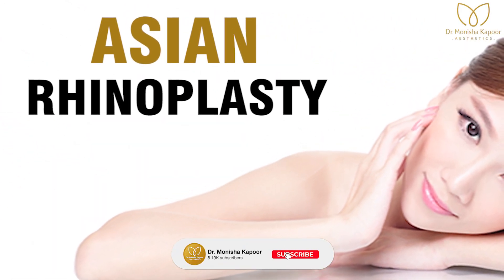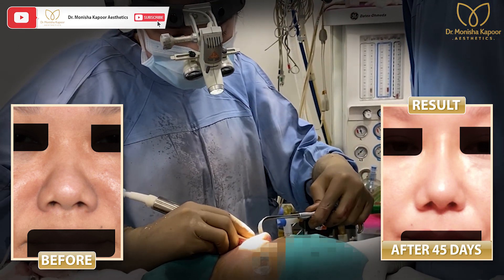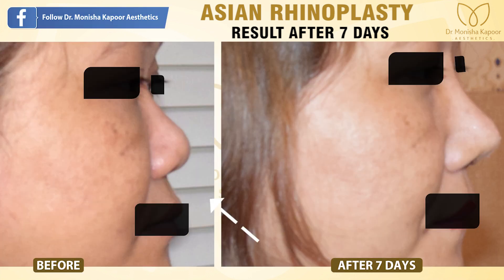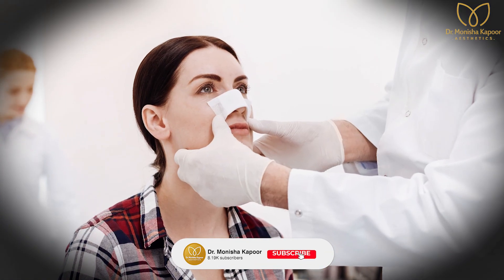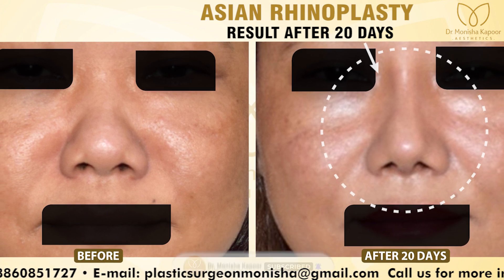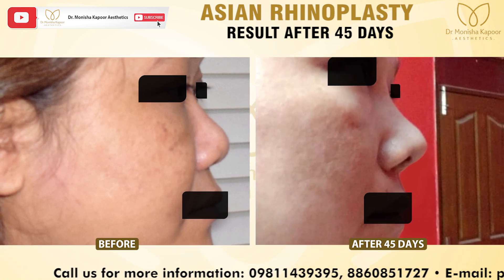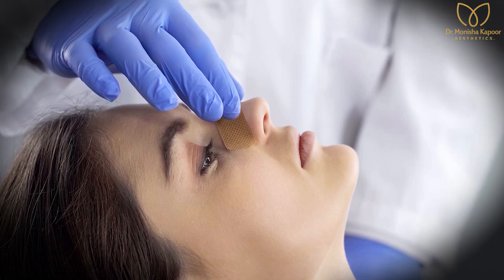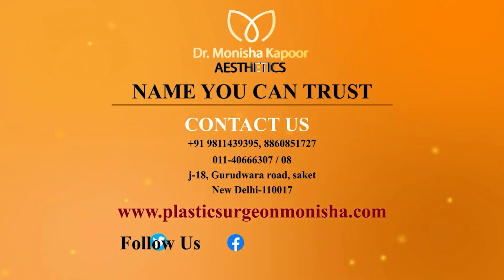ASIAN RHINOPLASTY | NEVER SEEN BEFORE RESULT AFTER 45 DAYS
Rhinoplasty can be an ideal solution for people who are dissatisfied with the appearance of their nose, but nose surgery must be customized to provide the best results for each individual patient. The Asian nose is unique from other ethnicities in that the nasal bridge is typically less prominent and the tip of the nose is broader and less defined.

One of the biggest challenges of Asian rhinoplasty surgery is maintaining the patient’s ethnic identity while improving the appearance of the nose and enhancing facial balance. As an Asian plastic surgeon, Dr Monisha Kapoor has personal, in-depth knowledge of Asian facial anatomy and understands the concerns of her patients.

Each surgery is based on the individual’s unique preferences, but improved self-confidence is the number one benefit. Asianrhinoplasty in India at Dr Monisha Kapoor Aesthetics

Improves facial balance and harmony
Enhances nasal appearance
Provides natural-looking results
Offers outstanding secondary or revisionrhinoplasty results
Improves breathing
Improves the appearance of a previously
Enhances the appearance of the nose while maintaining Asian aesthetic beauty